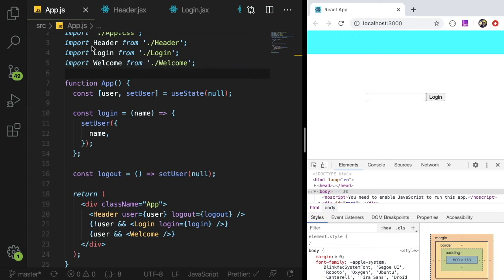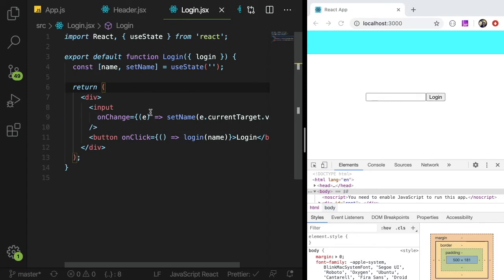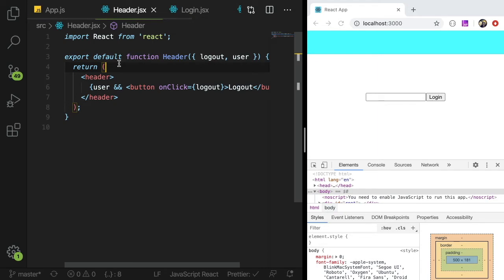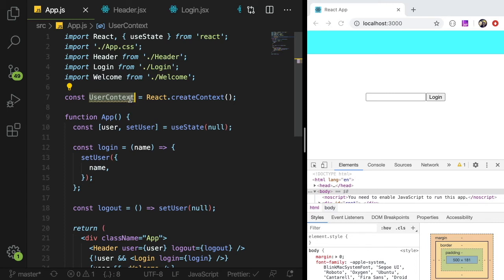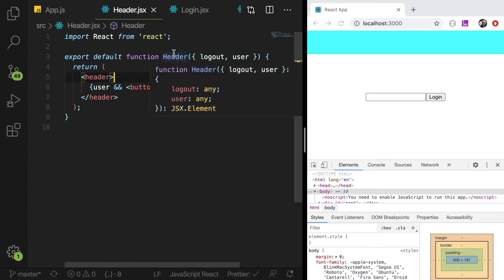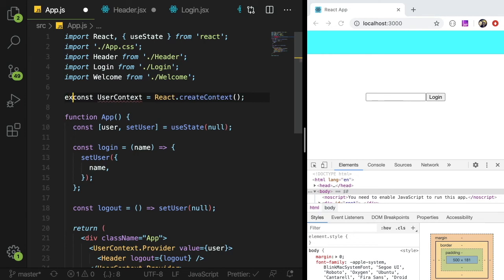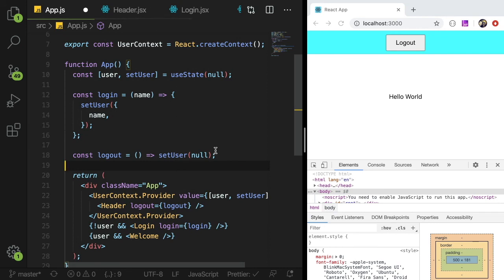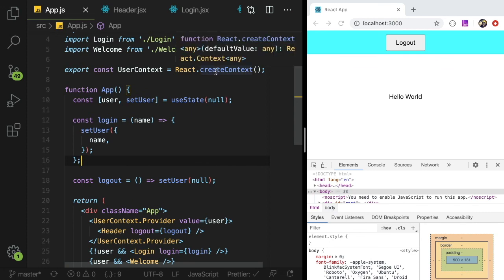Learn the useContext Hook in React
I've been holding off actually learning this hook since I use a different library for state management, but it's pretty easy to learn and use.  You can store whatever you want inside your react context, and have as many of them as you'd like.  It's pretty cool!